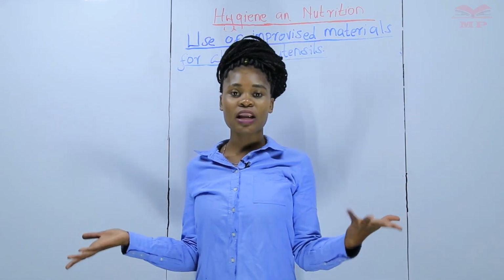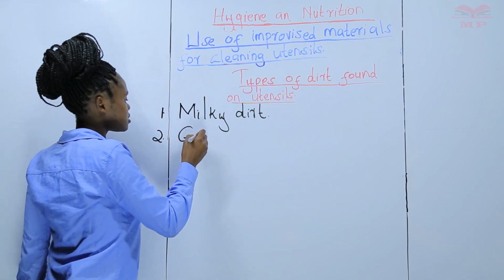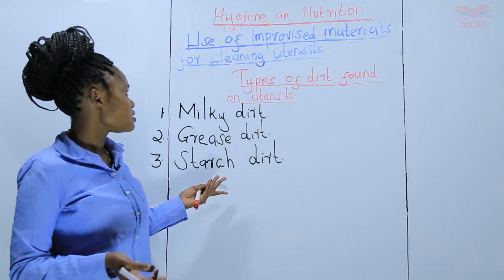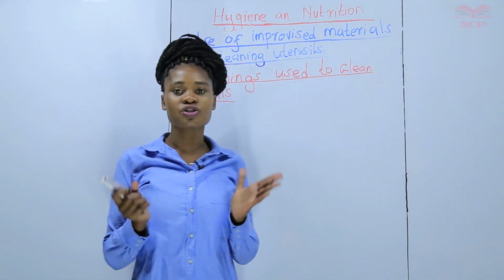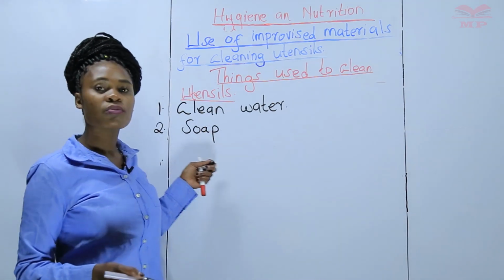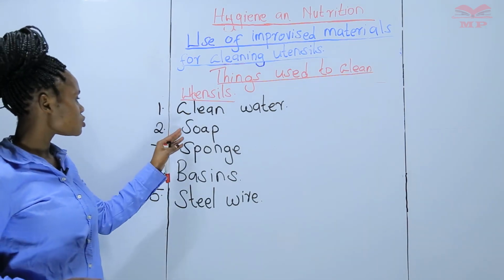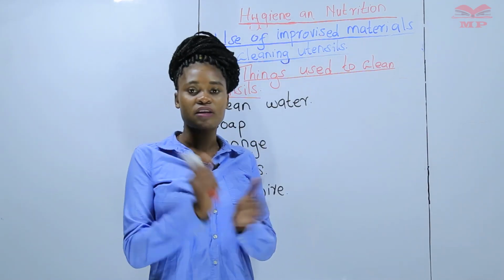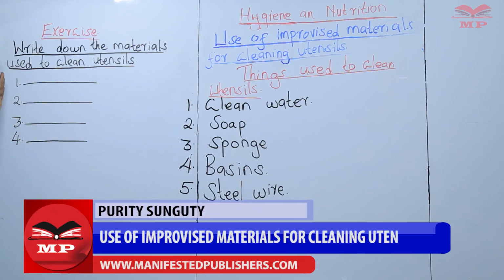HYGIENE AND NUTRITION CBC GRADE 3_USE OF IMPROVISED MATERIALS FOR CLEANING UTENSILS_Materials_L2